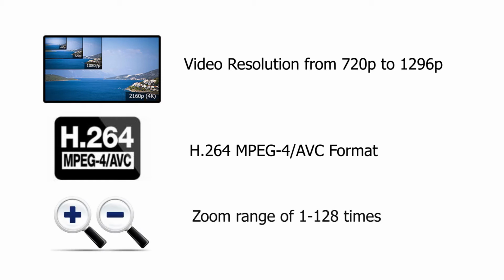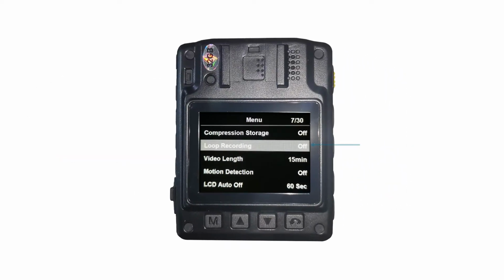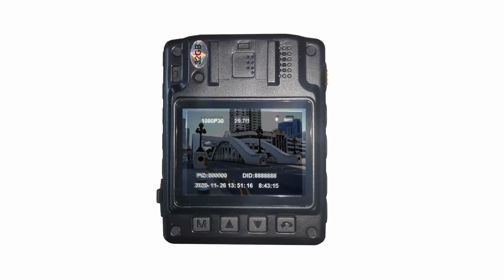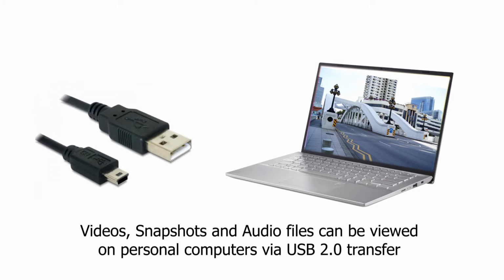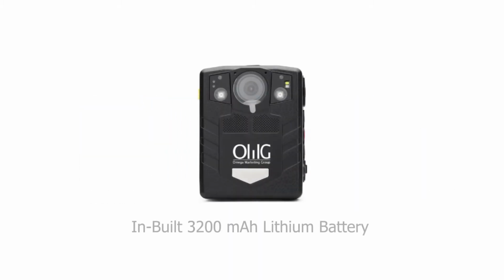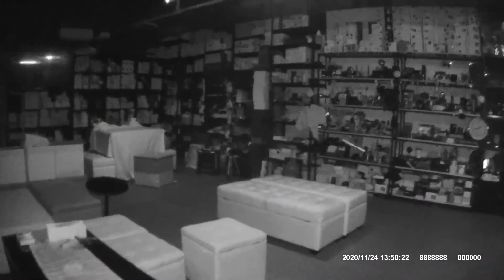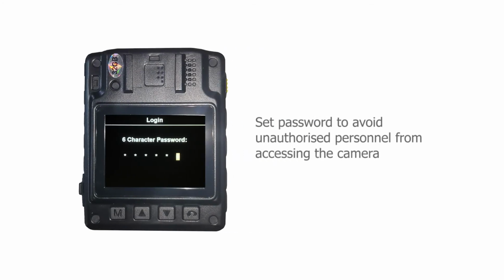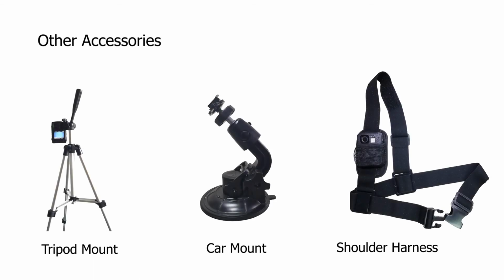BWC090 Body Worn Camera (Light Weight Body Cam for Security Guards (12 Working Hrs)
SPECIFICATION

RECORDING
Video Resolution: 2304*1296P 30P;1920*1080P 30P,1280*720 60P
Video Format: H.264 MPEG4
Audio: High Quality Build-in Microphone.
Audio Format: AAC2./MP3
Water Mark: User ID, Time and date Stamp Imbedded into Video.
Camera: 34Mega pixel
Photo resolution: 14M（5376*3024 16:9）34M(7696*4329 16:9)
Snap Shot: Capture Photos During Video Recording
Storage Capacity: 16G/32G/64G/128G
Storage Level: Visual Indicator
Language of menu: English/Polish/Russian/Chinese
One Button Recording: Support
Zoom in/out: 1-128X
Loop Record: Support
Fast forward: support
Rewind: support
Motion Detection: Support
IR Light: 2 IR Light
Other Auxiliary Light: With one white light, support alarm

VIDEO/IMAGE REVIEW
LCD Screen: 2 inch TFT-LCD High-Resolution Color Display
Audio Playback: Yes
Video Transfer: USB 2.0

CAMERA
Recording Angle: Wide Angle 170 degrees
Night Vision: Up to 10 Meters with Visible Face Detection
Clip: High Quality Clip with 180 degrees Rotation

BATTERY
Type: Built-in 3200mAH Lithium battery
Charging Time: 180 minutes
Continuous Recording: 12Hours
Low Battery Warning: Beep Alert & Sound alert

OTHERS
Password Protection: Menu with password
Pre-record Post-record: 5~10 seconds pre-record/post-record
Burst: 3/5/10 Shot burst picture taking
Dimension: 78 mm *59 mm *27mm
Weight: 128g
Working Temperature: -40~60 degrees Celsius
Storage temperature: -40~55 degrees Celsius